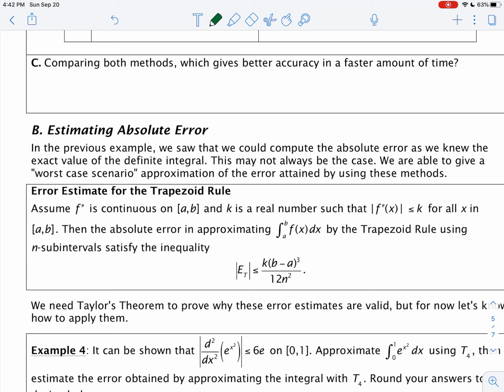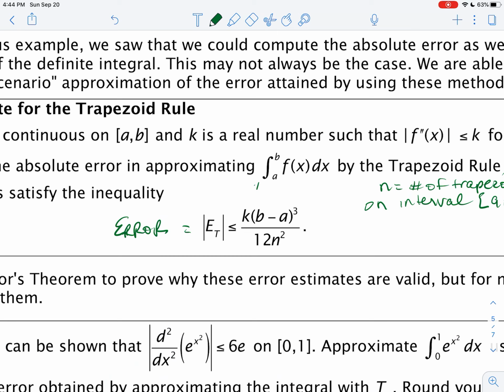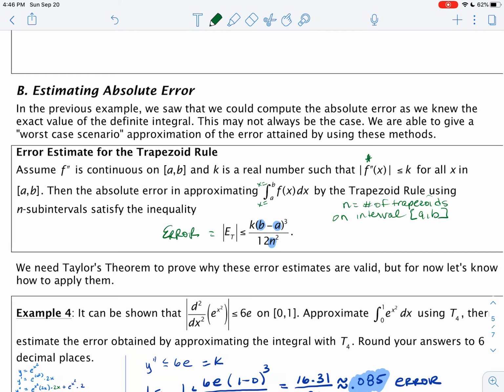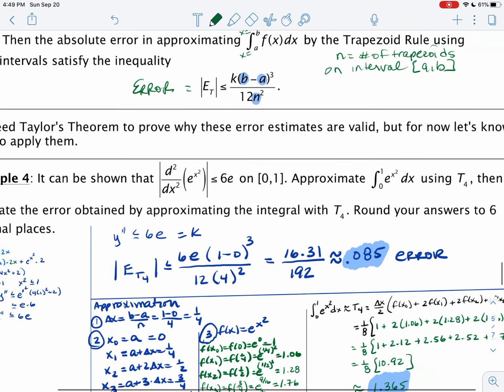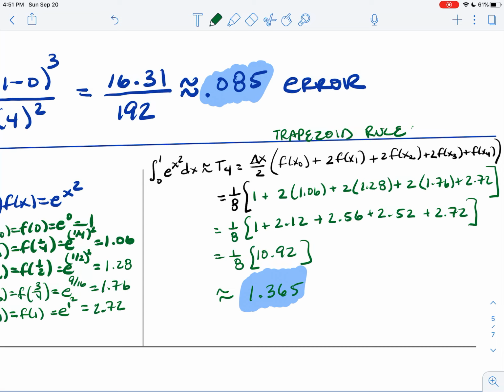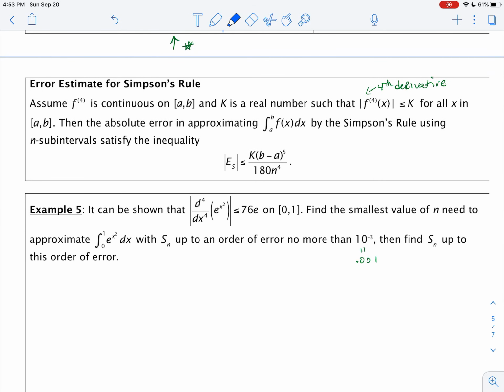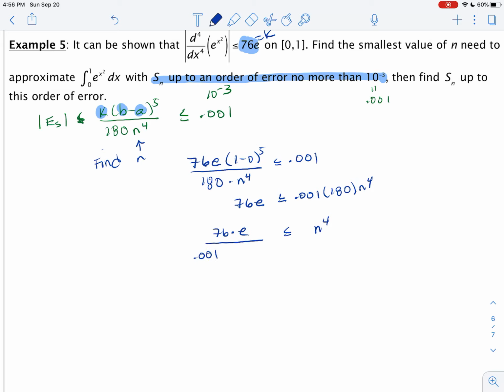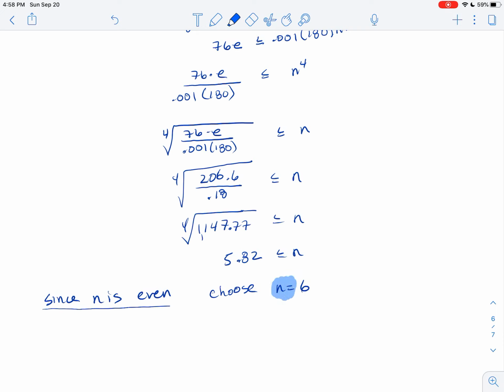7.7 Approximate Integration: Estimating Errors using Trapezoid or Simpson’s Rule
Calculus: Techniques of Integration: Approximate Integration: Trapezoid Rule: Simpson’s Rule: Estimate Errors